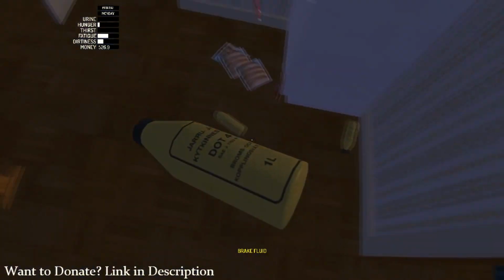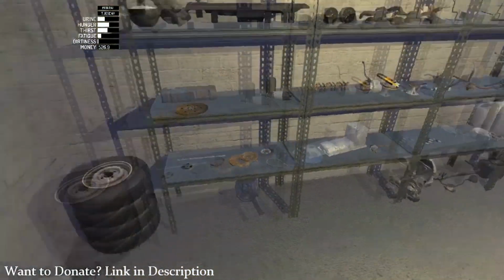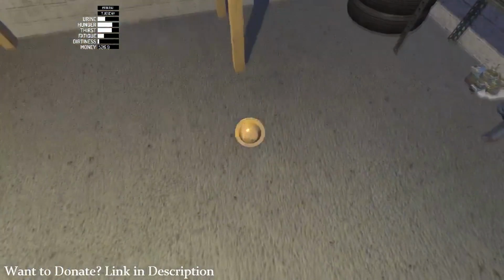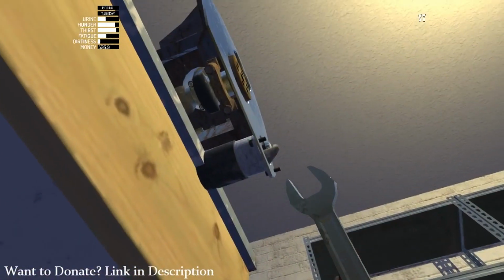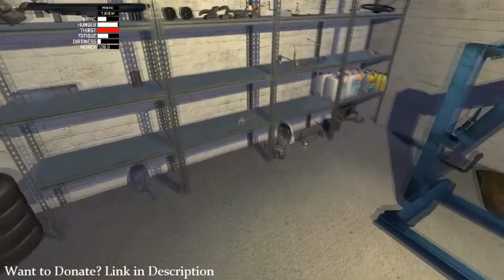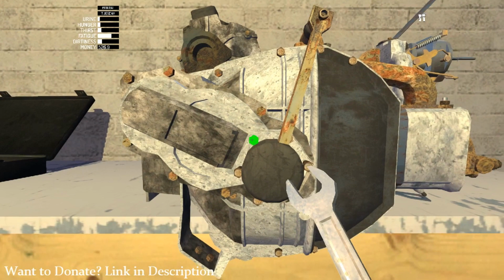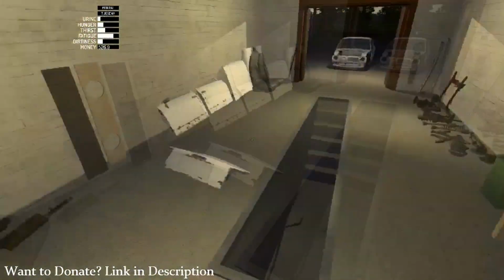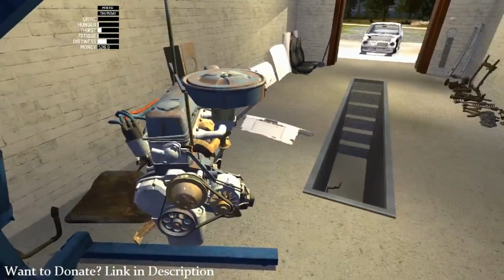My Summer Car - Episode 2 - Building the Engine (Permadeath)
Ignore the "Want to Donate" this is recorded from a live stream.

PC Specs:
Motherboard: MSI Z170A Gaming Pro Carbon
CPU: Intel I7-6700k 4.0GHZ 8MB
GPU: NVIDIA ACX 2.0 GTX 980ti 6gb GDDR5 Superclock w/ dualfan
SSD: 512GB Sandisk x400
HDD: 2TB HDD  7200RPM 6.0 GB/s 64MB Cache
RAM: 16GB 8x2 GSKILL Ripjaws
Cooler: Corsair Hydro H110i GT 28-mm Liquid Cooling
PSU: RM850i 80plus Gold Fully Modular
Case: Coolmaster Stryker Phantom
OS: Windows 10